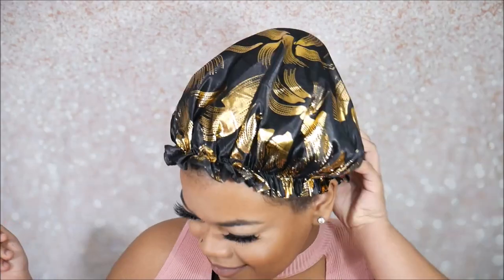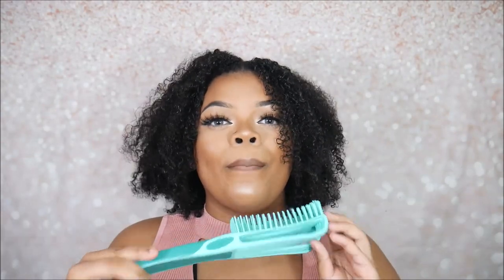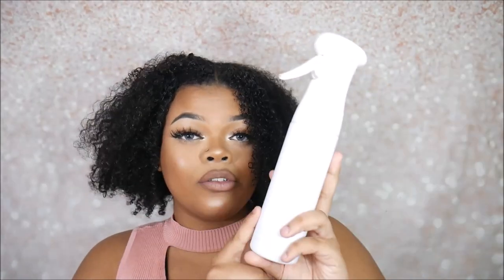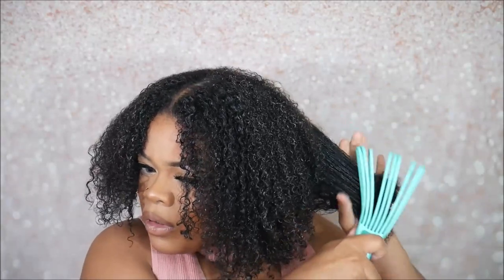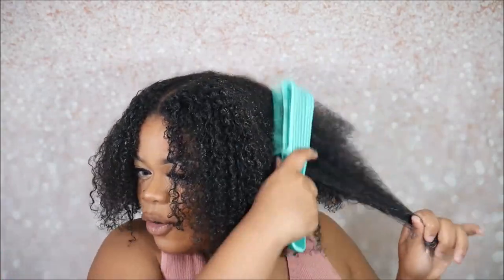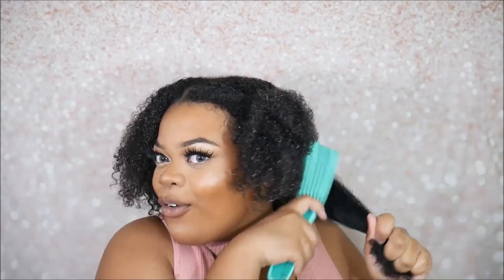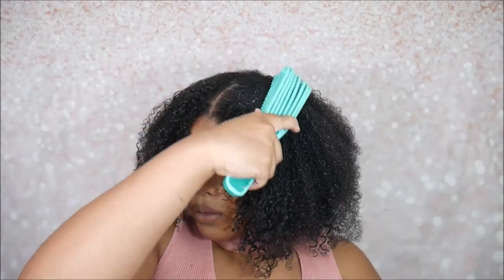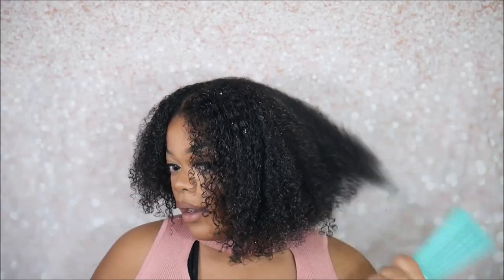I TIRED THE VIRAL DETANGLING BRUSH!! | Safiya Bae + Curltastic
Hi Everyone, hope you enjoy my video. There is a lot more content coming soon and it will only get better. For this video i partnered up with Curltastic to give you a product review of their Wonderbrush and 360 Mist Spray. I was onestly blown away at how fast this brush detangled my hair. 100% recommend. Definitely not a scam. I know, I'm surprised too!